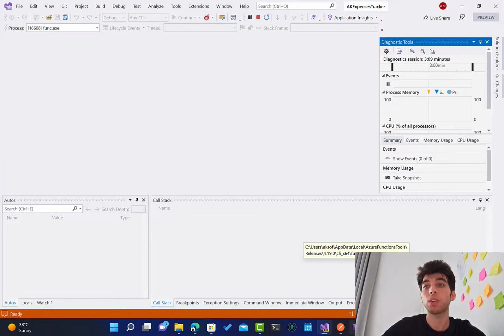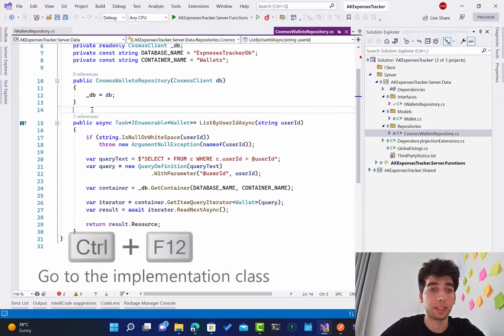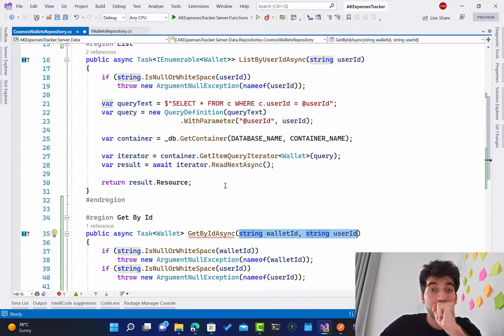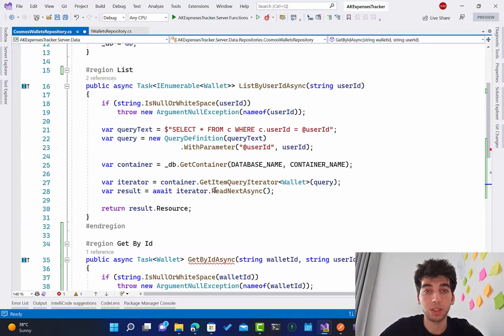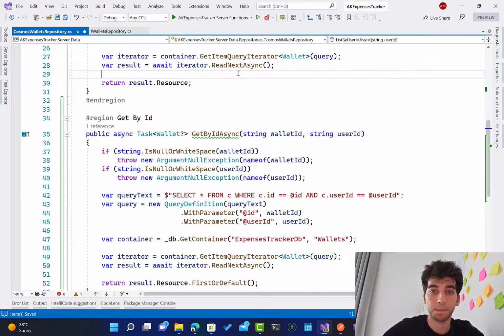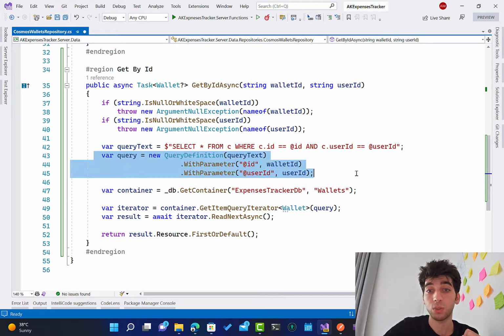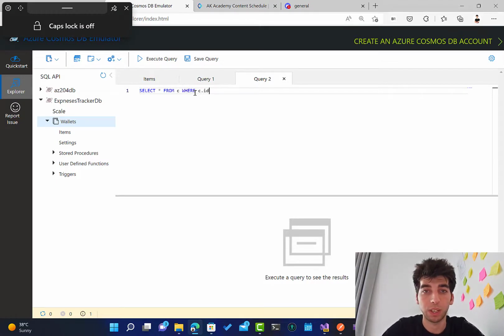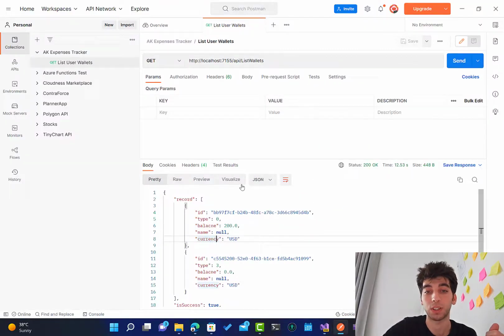14 AK Expenses Tracker | Implement Getting Wallet By Id From the Azure Cosmos Db Wallets Container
Hi buddies, in this video, we will write in the function and the query to retrieve single wallet by its Id from our Azure Cosmos Db wallets container